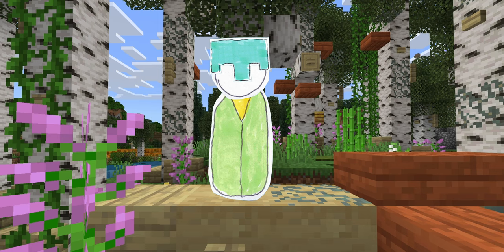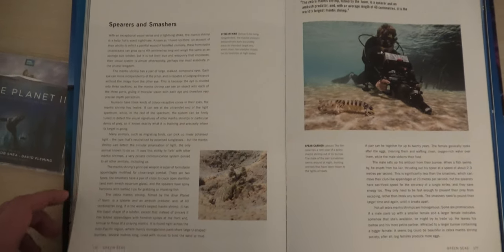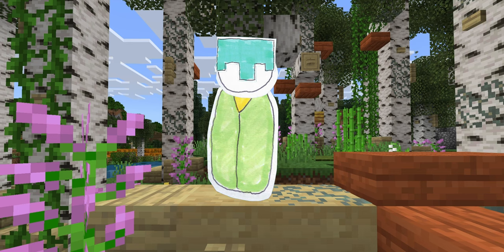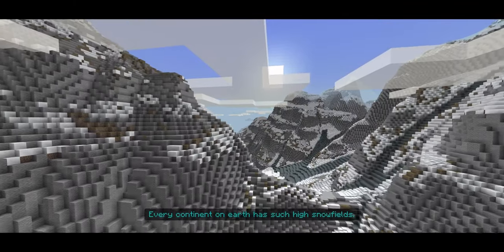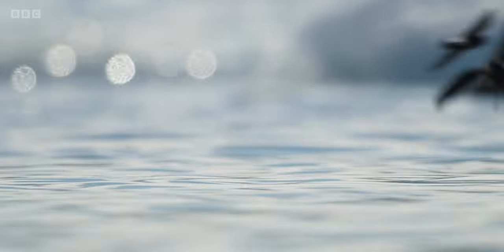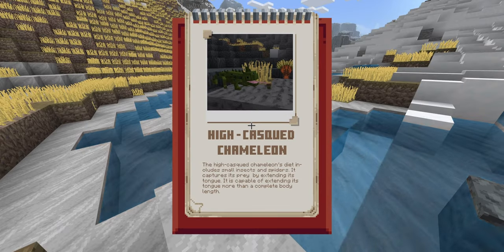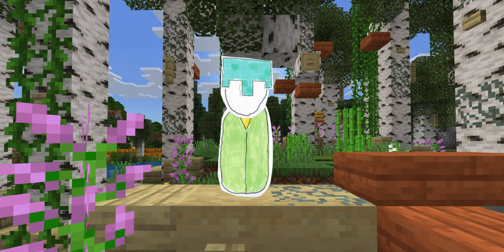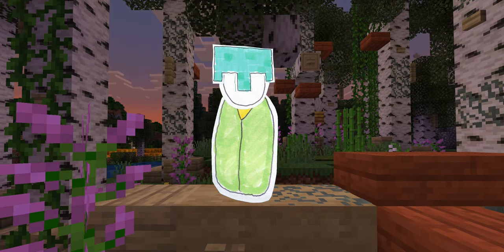Frozen Planet II's Minecraft Maps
Ramblings on Frozen Planet II's Minecraft Maps. In this video, I look at the five worlds that were made for this crossover, as well as some of the context surrounding them.

With thanks to:
-Lesley King
-Colin King

Timestamps:
0:00 Introduction
0:48 Educational entertainment
2:54 Minecraft's Frozen Planet II worlds
8:36 In the classroom
9:47 Concluding thoughts
10:26 Credits

[3] Crowley, E. J., Silk, M. J., & Crowley, S. L. (2021). The educational value of virtual ecologies in Red Dead Redemption 2. People and Nature, 3, 1229–1243.